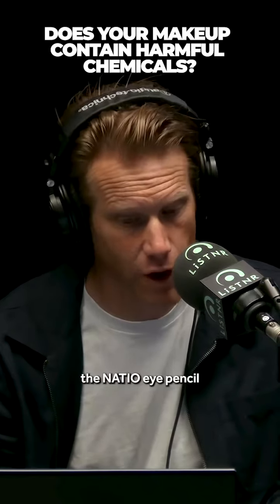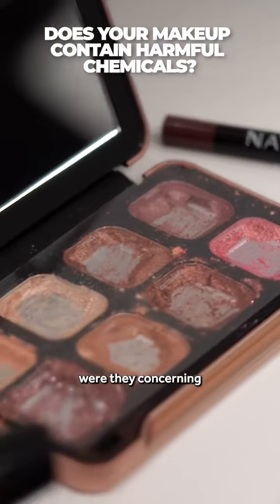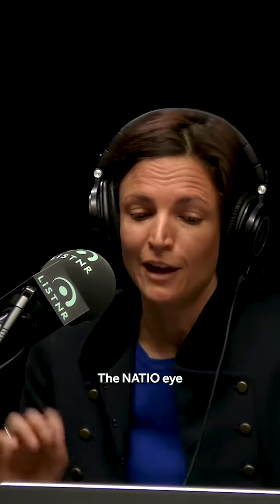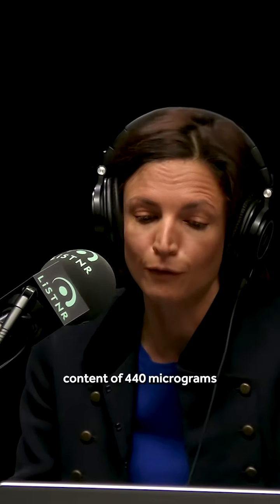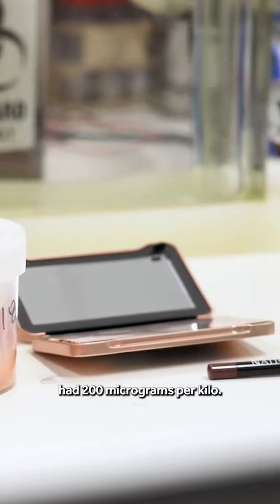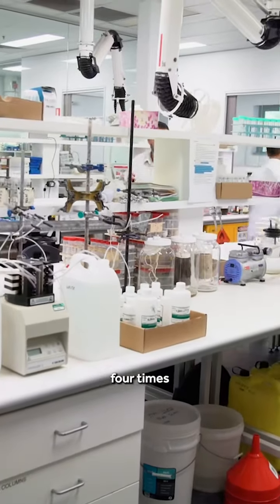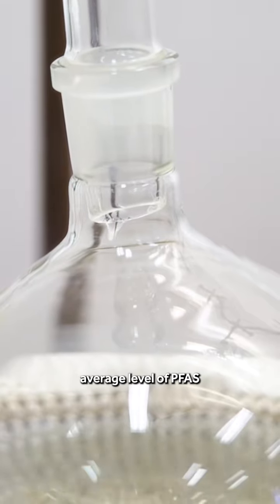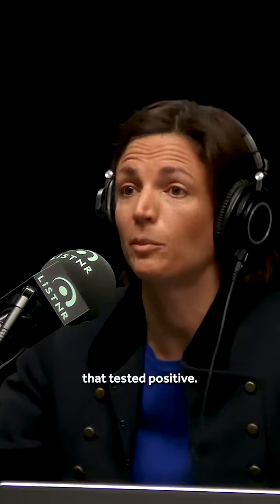We took six well known cosmetics to an independent laboratory for testing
We took six well known cosmetics to an independent laboratory for testing. The results show that two of the brands contain PFAS, which are dangerous synthetic forever chemicals. Find out which brands and how they respond to the results in this special report from Clair Weaver, Investigations Editor at Listnr. Complaints about PFAS in cosmetics should go to the ACCC.